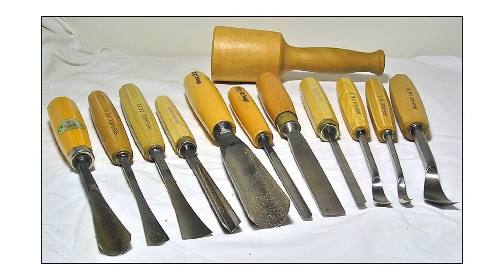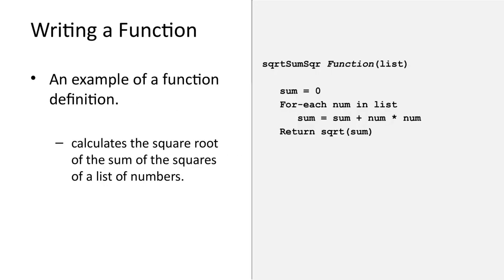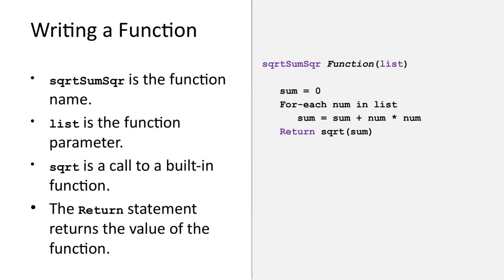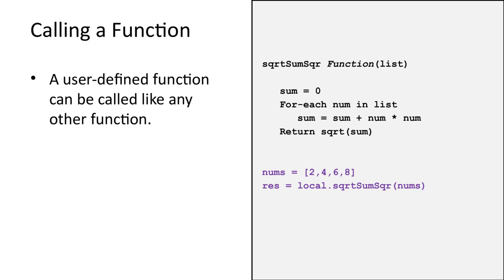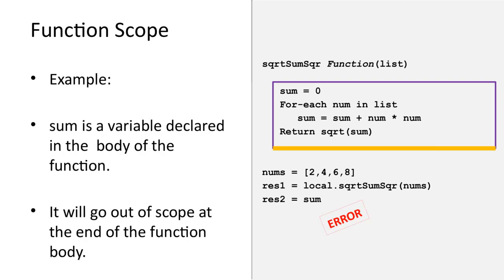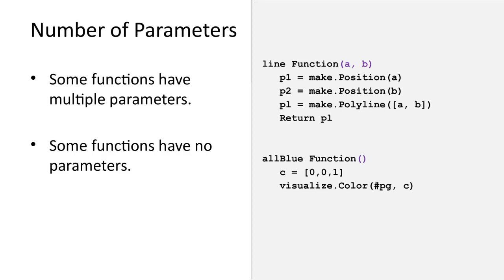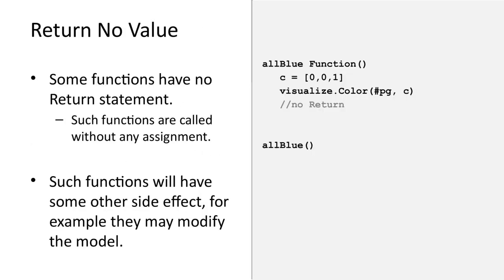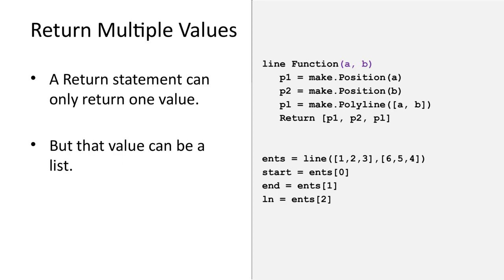Theory: User-Defined Functions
Procedural Modelling, Part 3: User-Defined Functions Theory

User-defined functions are custom functions created by the user.
A function definition consists of a function header and a function body.
  * The function header specifies the name of the function and the function parameters.
  * The function can have zero or more parameters.
  * The function body consists of a code block that will be executed when the function is called.
  * The function body can contain one or more 'Return' statements.
  * The function can only return one value (but the value can be a list or dictionary).
User-defined functions can call built-in functions in the underlying system.
User-defined functions can manipulate data in models in the underlying system.